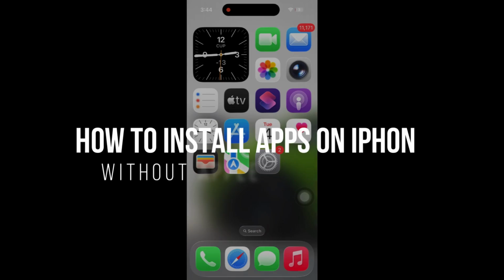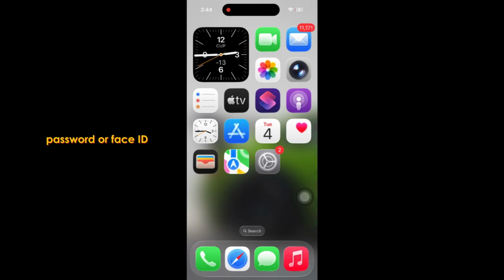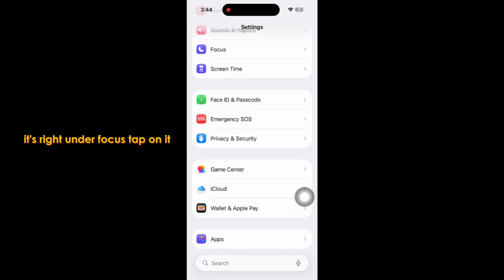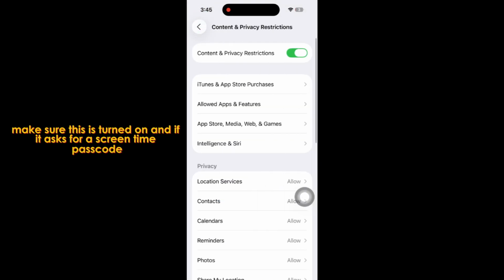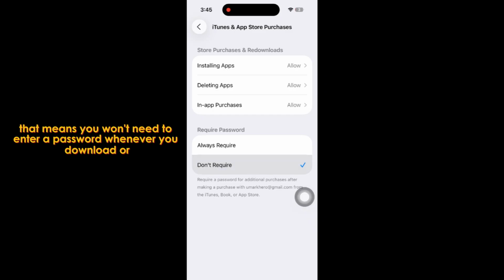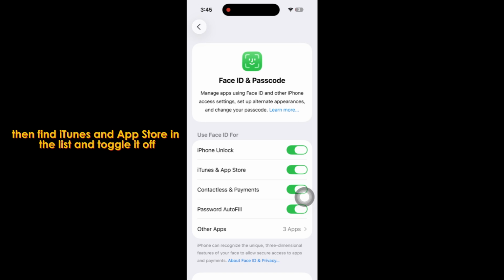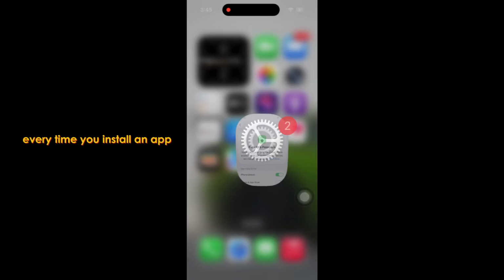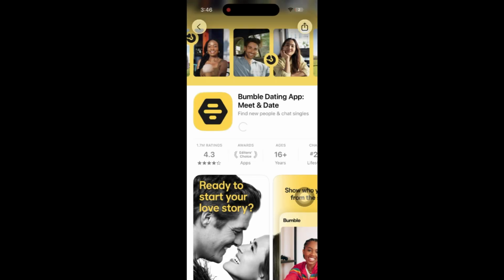How To Install Apps on iPhone Without Apple ID Password